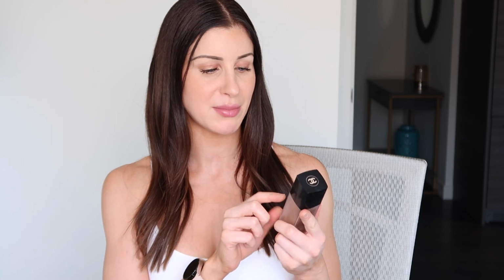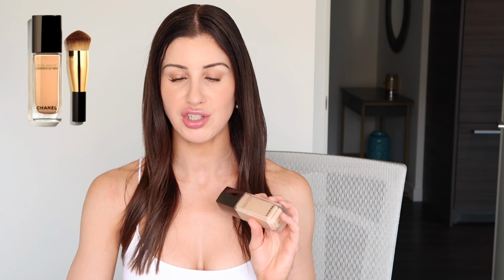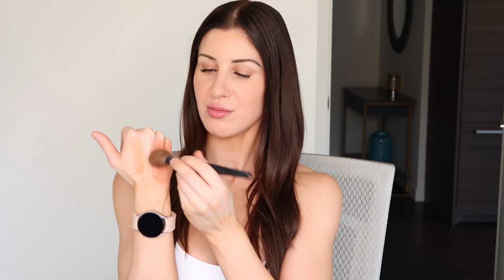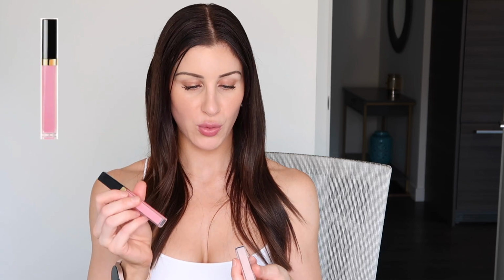✨THESE ARE THE BEST CHANEL BEAUTY PRODUCTS✨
Today, I am talking about my Top 10 Chanel beauty favorites! These are the best Chanel beauty products that are in their permanent line. I hope you enjoy the video! 😀

✨PRODUCTS MENTIONED:
*Chanel Water Fresh Touch in Medium

*Chanel Les Beiges Water-Fresh Complexion Touch Foundation in B30

*Chanel Les Beiges Healthy Glow Bronzing Cream in 390

✨FAVORITE BRUSHES-
Foundation Buffing Brush: Shiseido Hanatsubaki Hake Polishing Face Brush Brush
Blush Brush
Highlight Brush
Buffing Brush Powder
Powder Brush
Eye Brushes

✨My skin type, for reference:
32 years old
Dry/sensitive skin
Light-medium skin with neutral-warm undertones